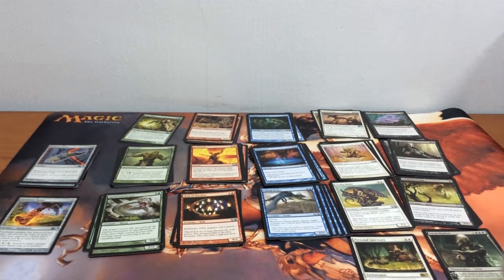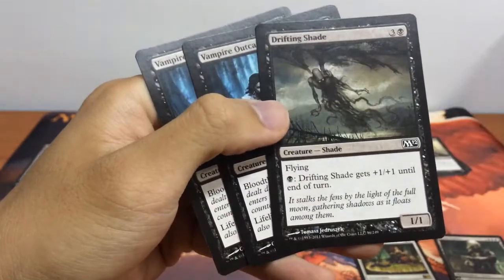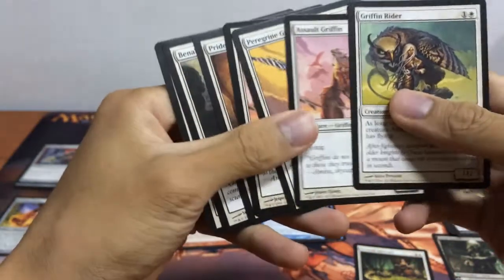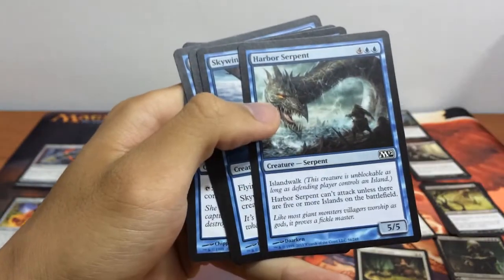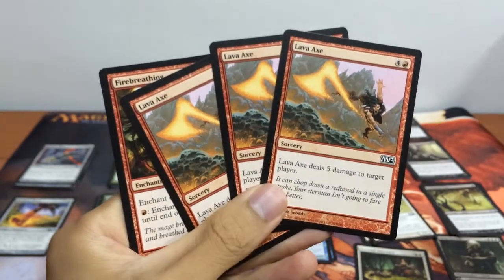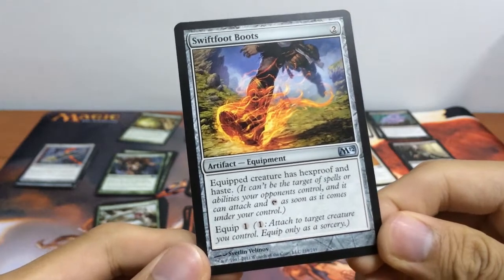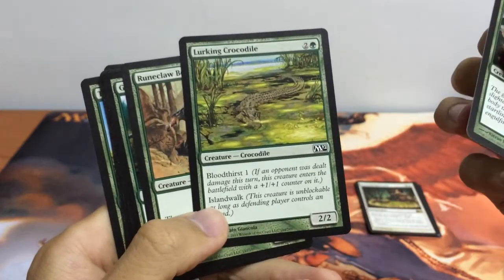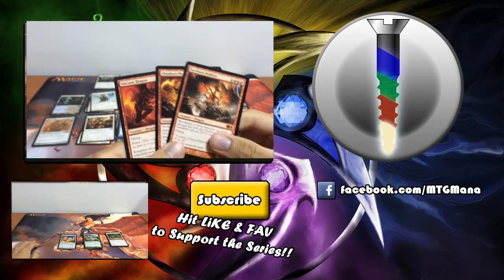Sealed Deck Tech M12 Booster Box part 5